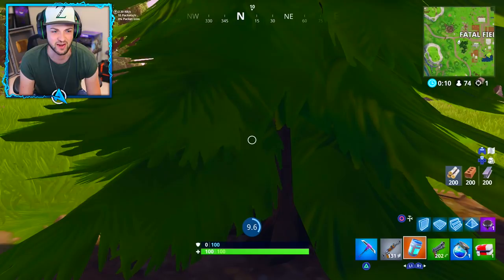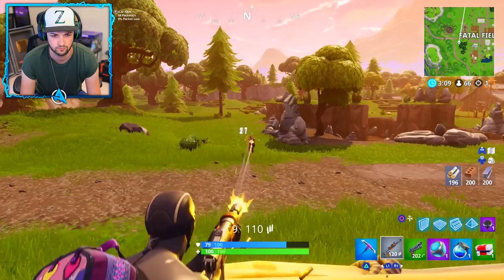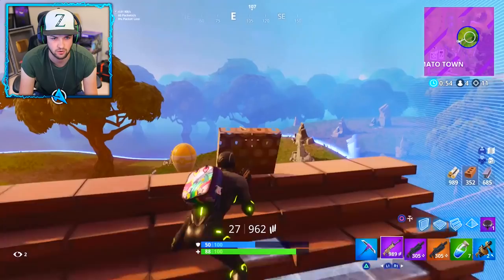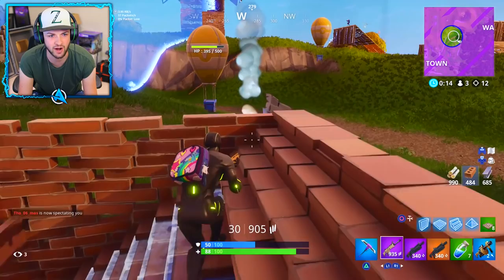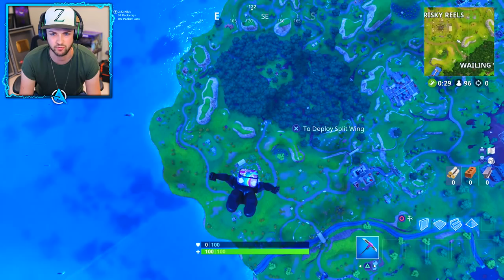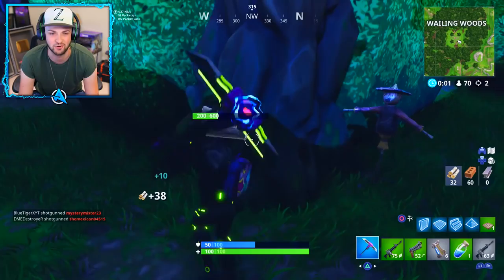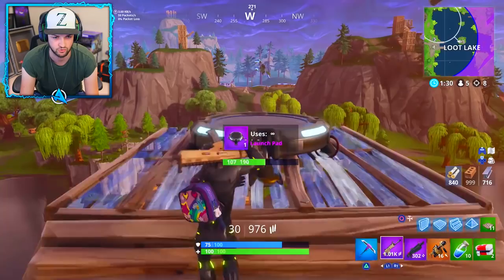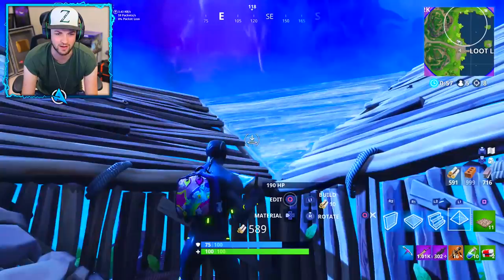WHEEL CHOOSES my DROP in Fortnite: Battle Royale!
Fortnite Battle: Royale - Using the WHEEL to choose where I land! :D

- Ali-A